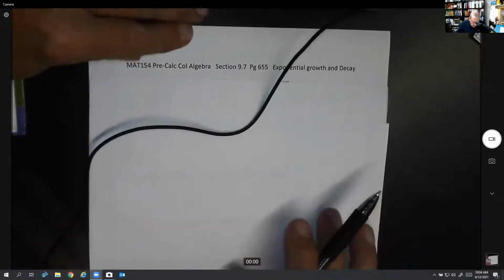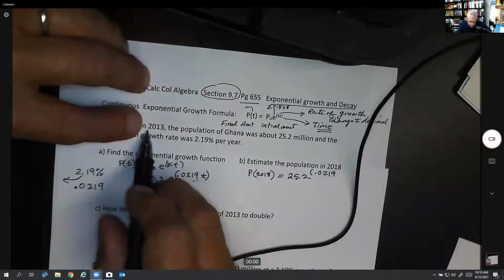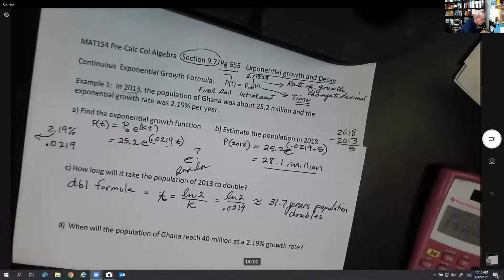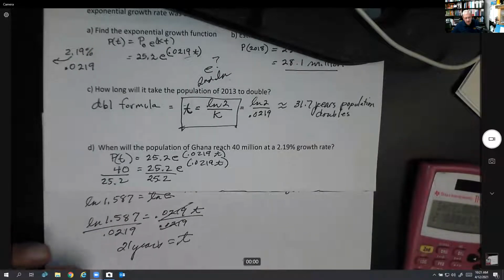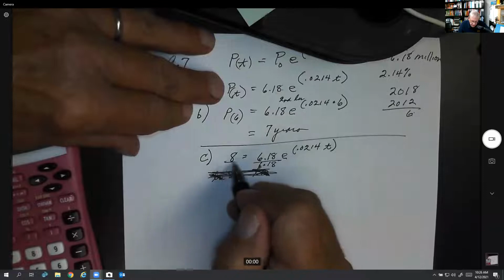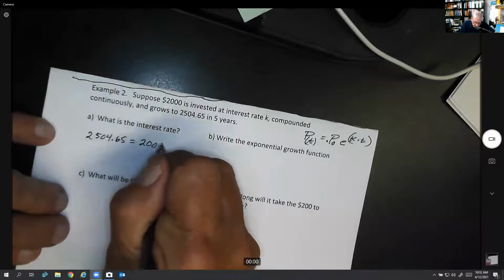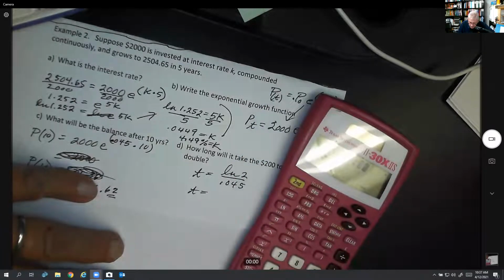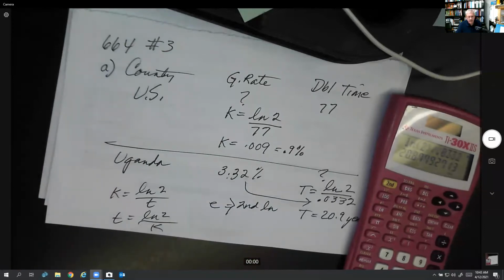MAT154 ZOOM 9 7